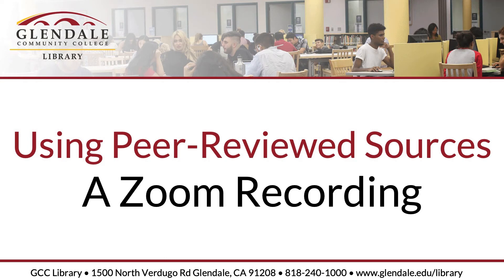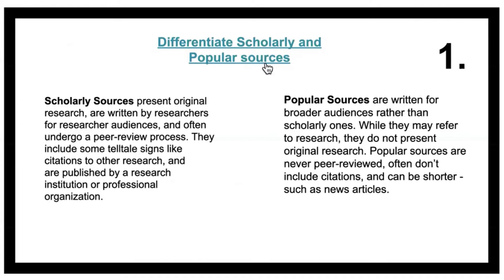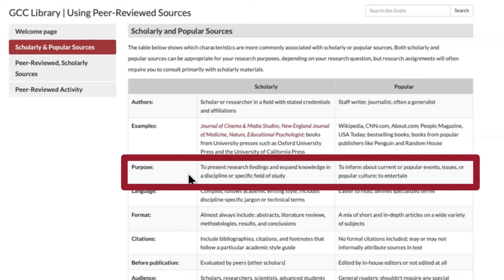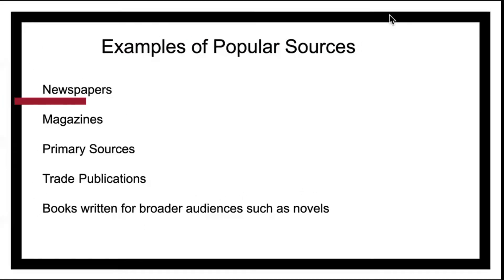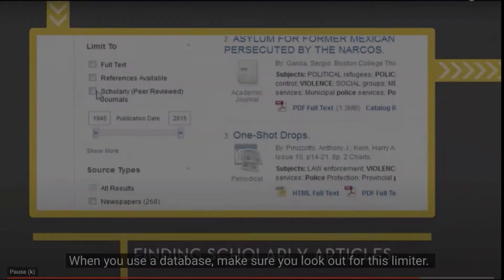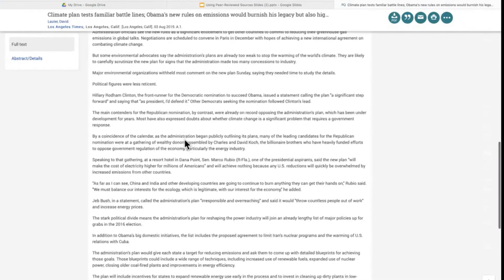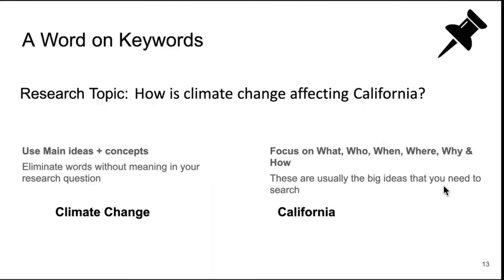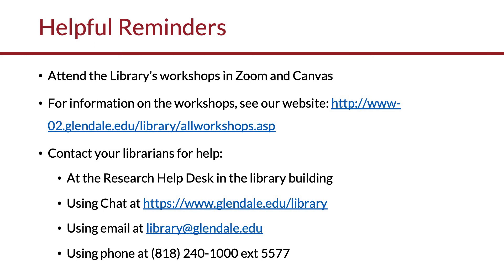Using Peer-Reviewed Sources Workshop: A Zoom Recording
In this video you will review the Using Peer-Reviewed Sources workshop. This video will review how to differentiate between popular and peer-reviewed sources.  It will also review how to use the ProQuest database to locate a peer-reviewed article.

You should attend a live Zoom workshop for full credit and interactivity.